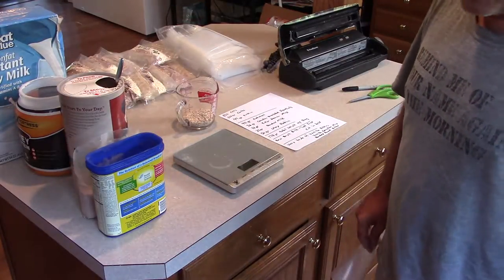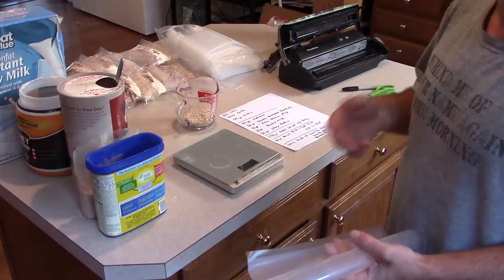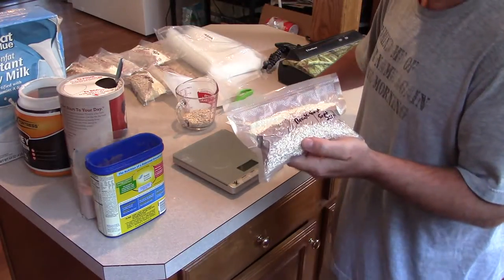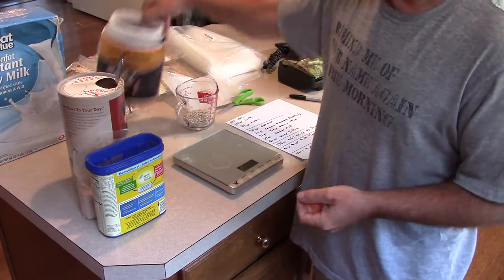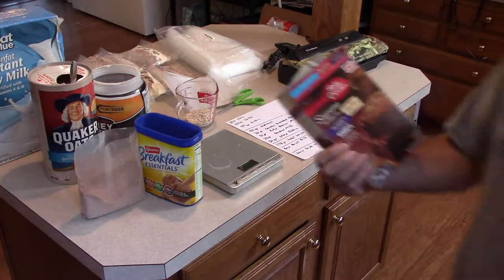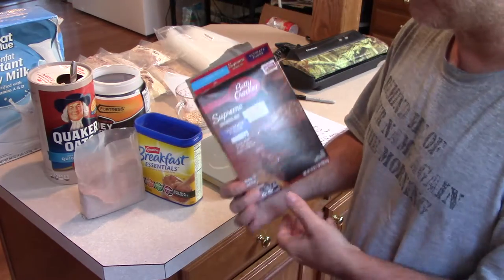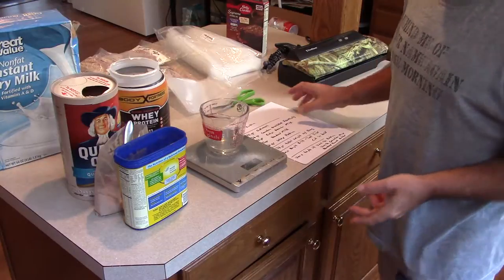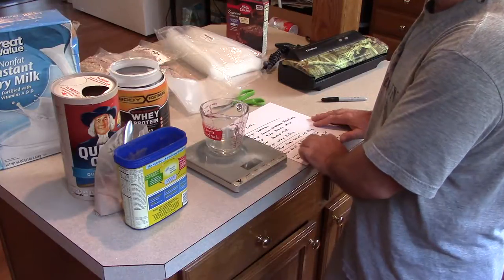The Ultimate Hiker Breakfast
This is not something you eat for a weekend or even week long hiking trip unless you are doing major miles.  This is really more for thru-hikers burning a lot of calories and already have "hiker stomach".

I've posted this recipe many times over the last few years in numerous hiking forums, fb groups, etc and everybody always asks for a video tutorial.  Well, since I was doing the sheltowee trail hiker food videos, why not.  Questions or comments just ask.